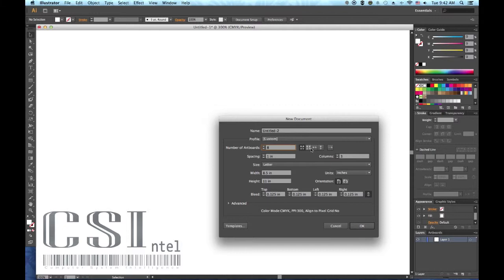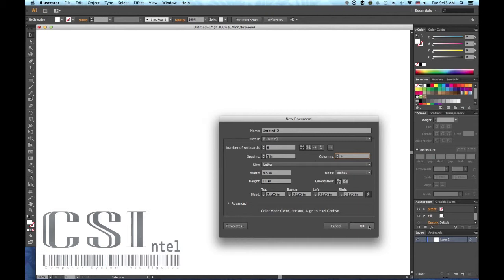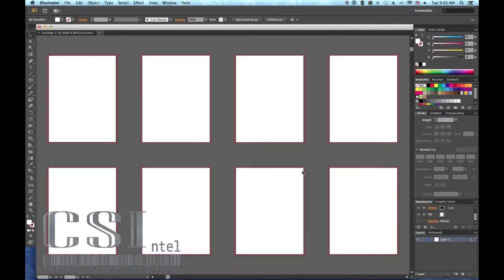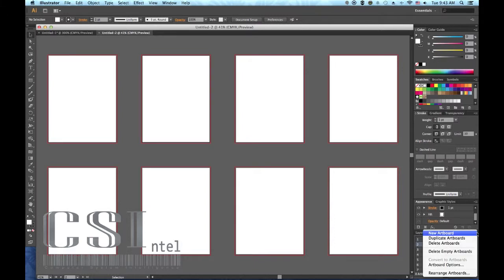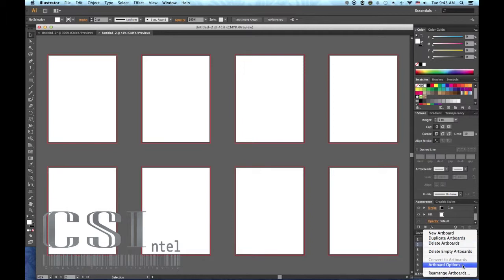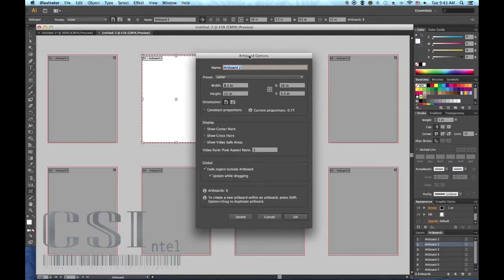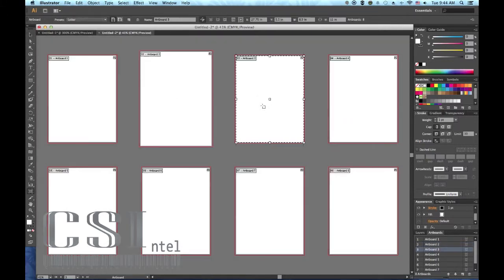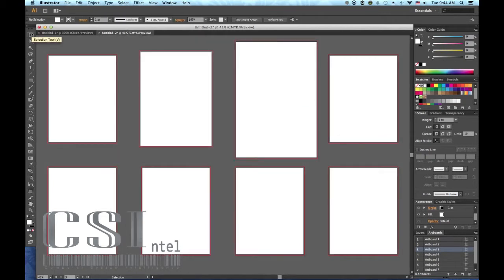Creating & Resizing Artboards in Adobe Illustrator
Hello all, I'm with csintel.com and today we're learning how to create a favicon.

Creating & Resizing Artboards

1.  Choose File, then New

2.  Specify the number of desired art boards

3. Specify how you want your art boards arranged.  Using these grid boxes, you can specify how many rows and columns to use and change the direction of the layout.

4. Enter an amount in the spacing text box to determine the distance between the art boards

5.  Click OK to create your new document

Ok, Now that you have your art boards arranged, chances are you will need to make adjustments.

If you need to resize an art board, there are 2 easy ways to do it:

1. Click and select which art board you want to change.  On the art boards drop down menu, select art board options. Then adjust width & height to whatever is desired

2. Another way to adjust dimensions of an art board is to press Shift + O, this will take you into art board mode where each art board can be manually selected.  This allows you to grab the edges of any art board and stretch it to desired size. It's always good to have these snapped to the grid for easy & accurate resizing.